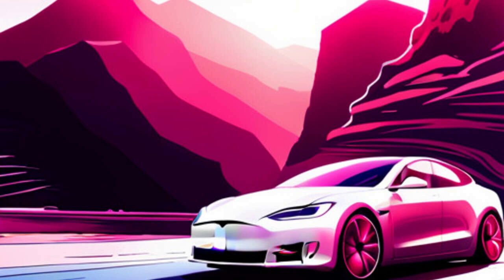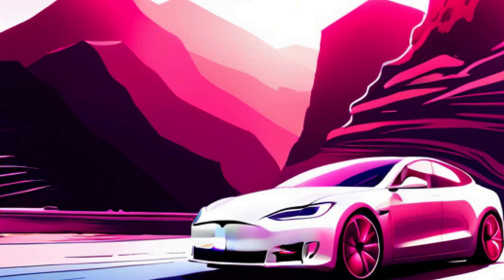Tesla App Update 4.20.75: Passive Auth Toggle, Lootbox Voting, and Mysterious Optimus References ...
Tesla App Update 4.20.75: Passive Auth Toggle, Lootbox Voting, and Mysterious Optimus References - Produced by Daniel Aharonoff